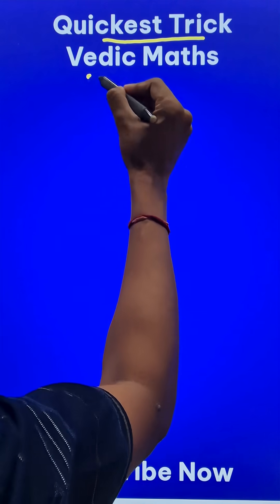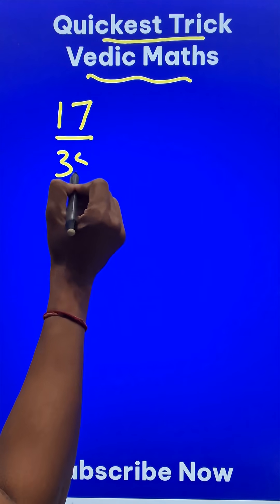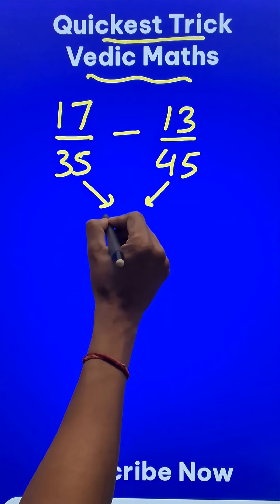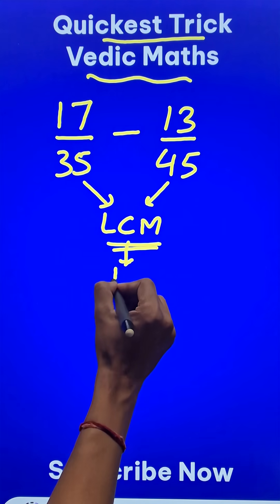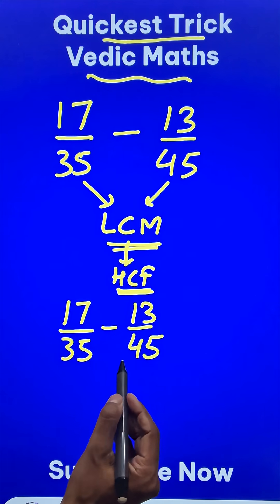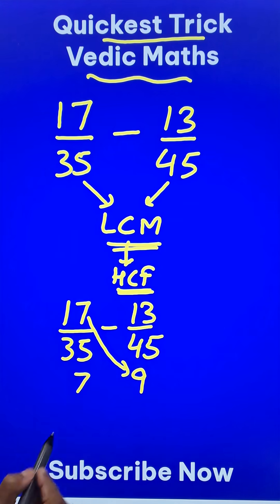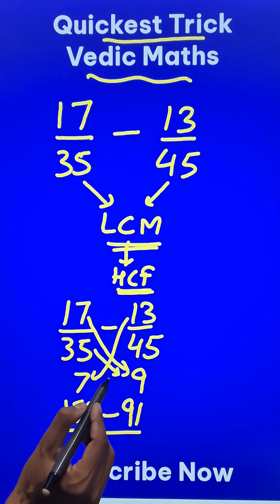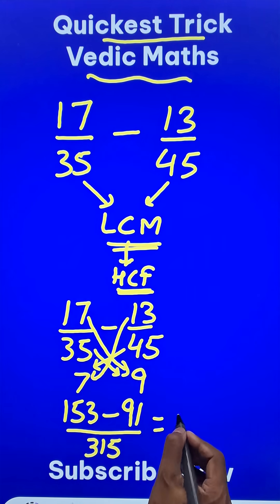No LCM Short Trick II Subtract Fractions II Fastest Calculation Method